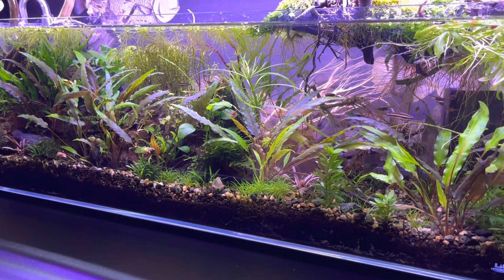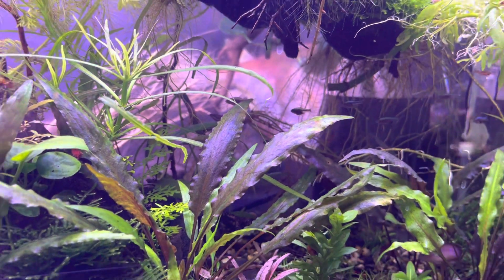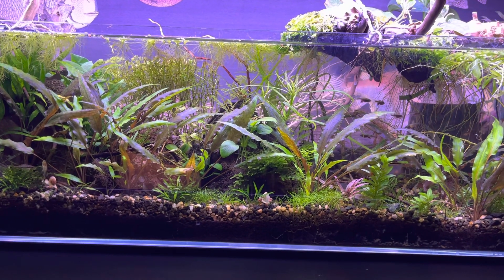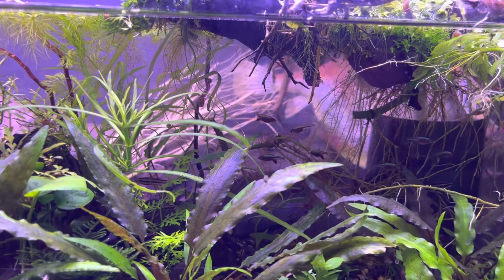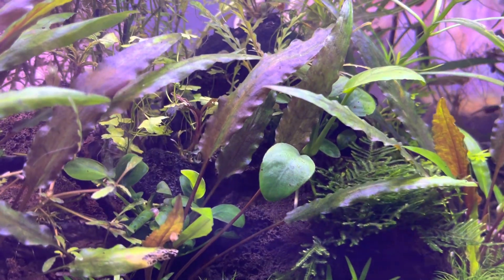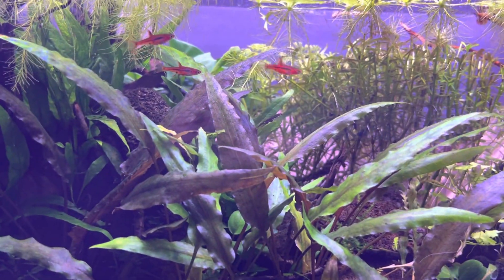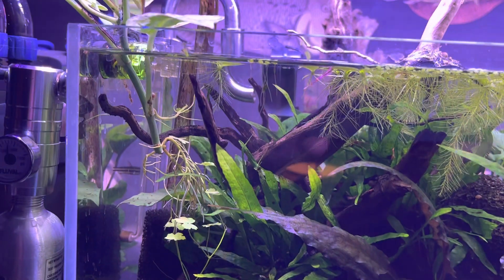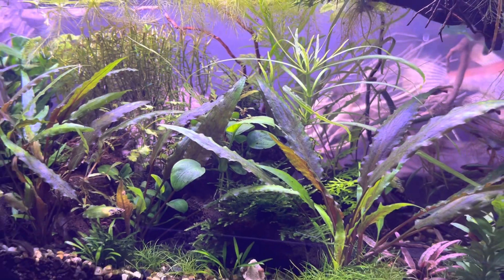Tank update: 12 gallon long aquarium finally dialed in!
Near perfect water quality and vigorous plants and livestock define my bookshelf aquarium… finally!